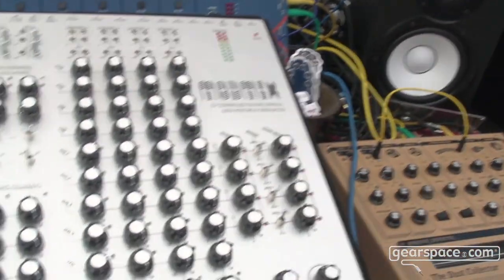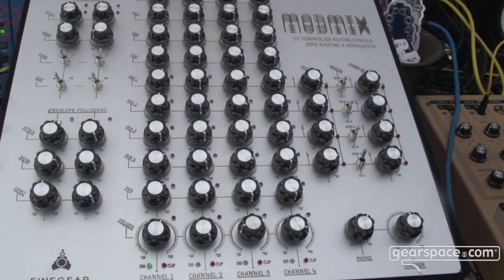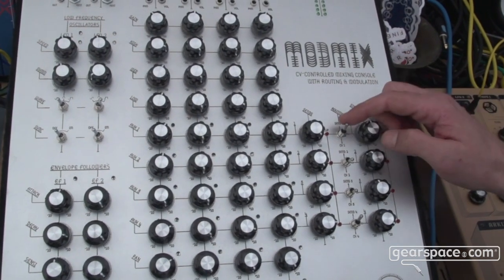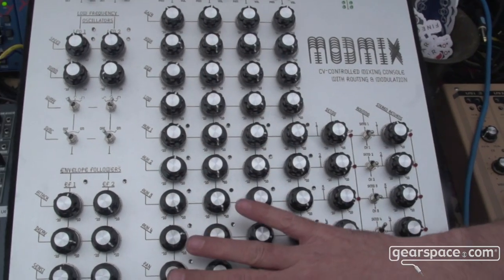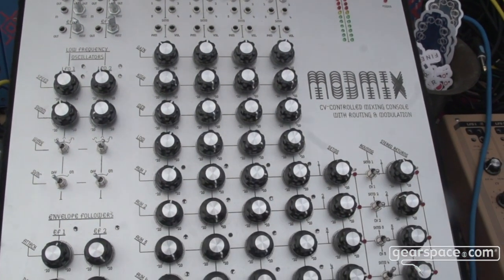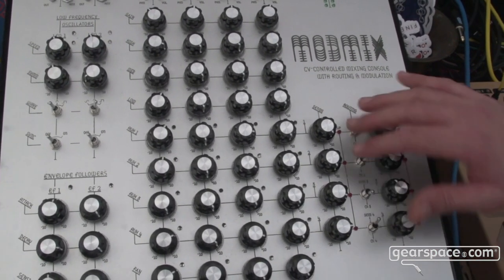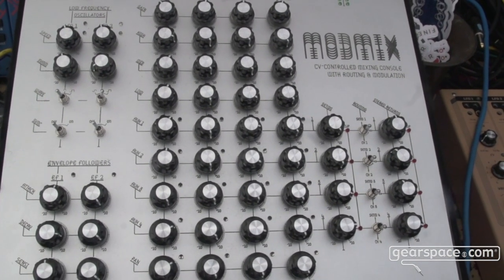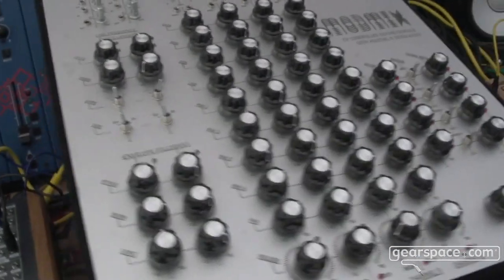Finegear Modmix Experimental Mixer - Gearspace @ Superbooth 2022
It's not in production yet but we get a sneak peek at this very unique mixer from Finegear which will make you think a little differently about what a mixer can do for your electronic music making setups!